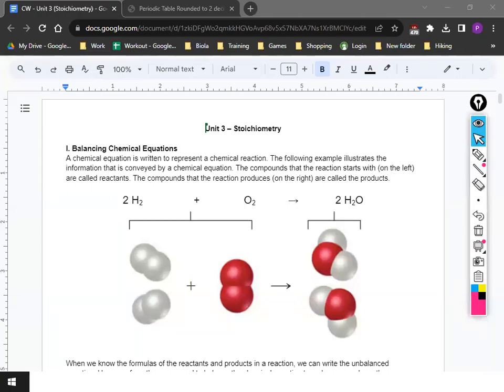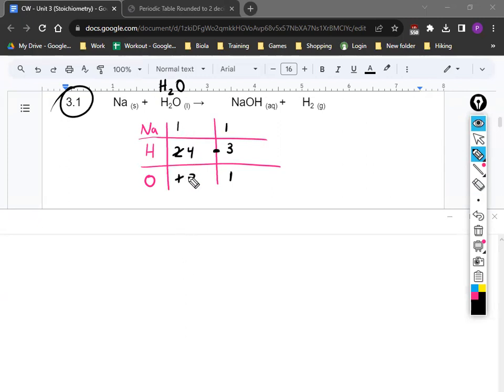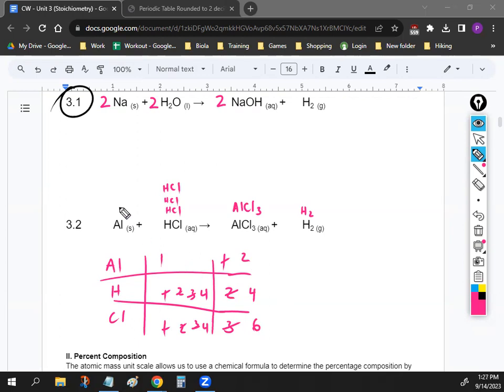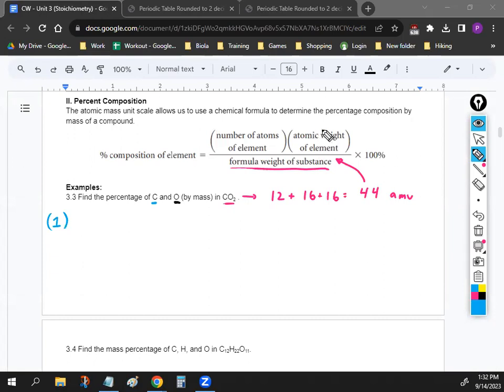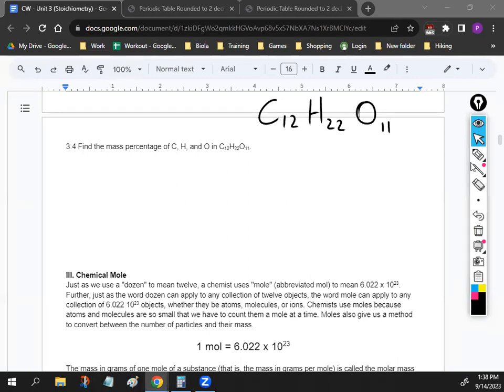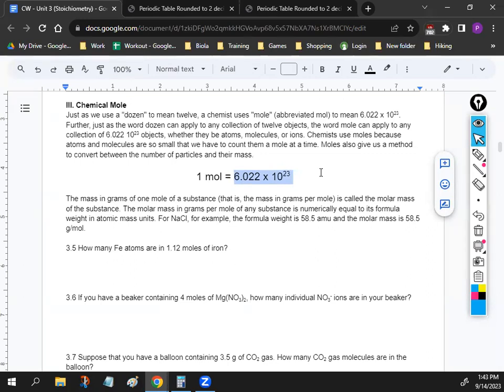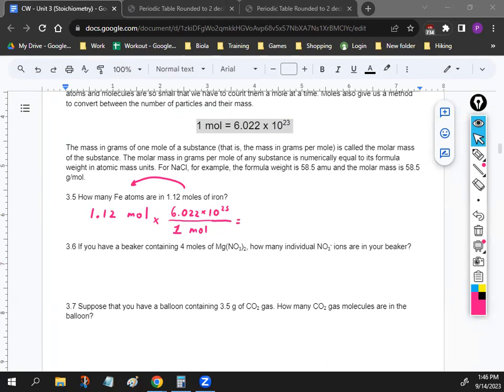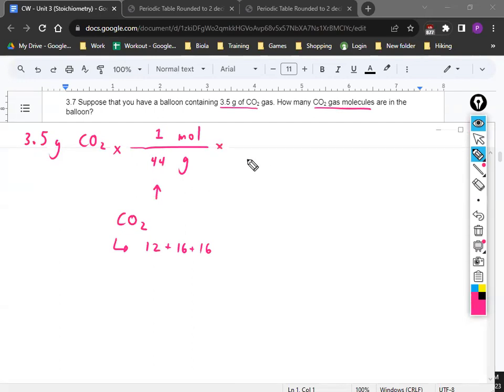AP Chem - Unit 3, Lecture 1 (Balancing, Chemical Mole) | Mr. Oh Chemistry